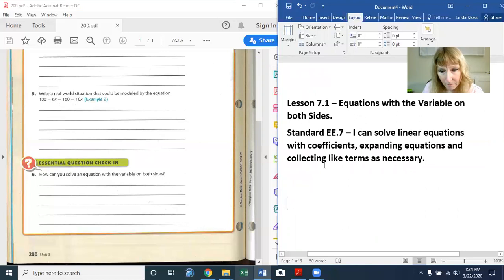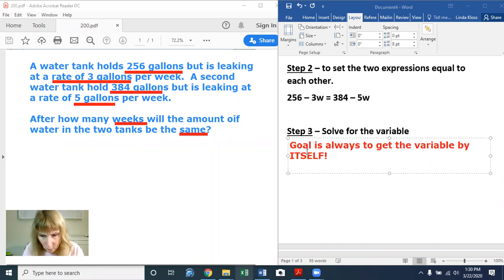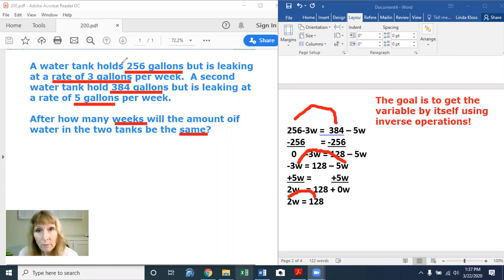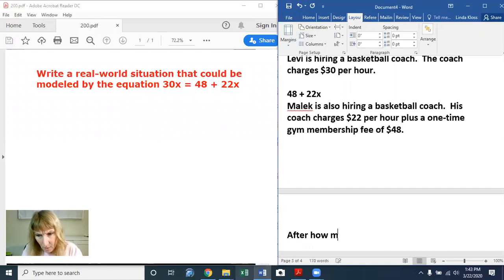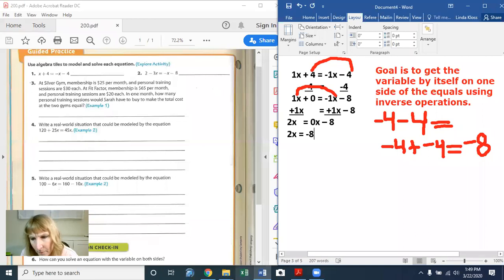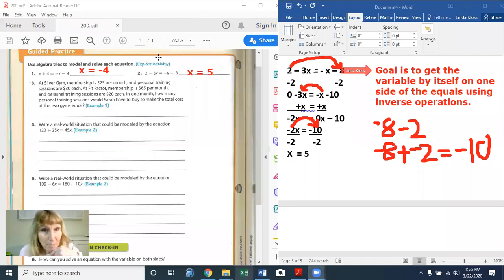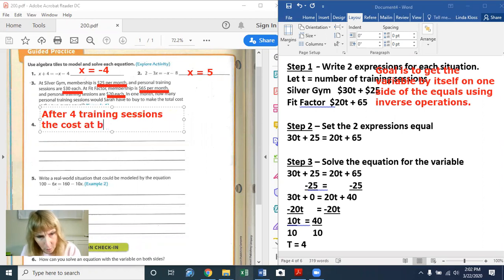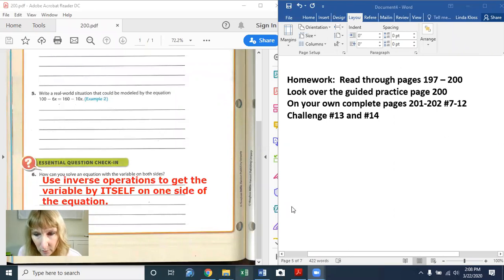8 Video 7.1 -Equations with the Variable on Both Sides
This video shows students how to solve equations with a variable on both sides of the equation and how to write a real world problem from an equation.